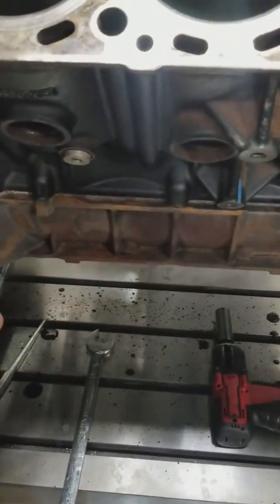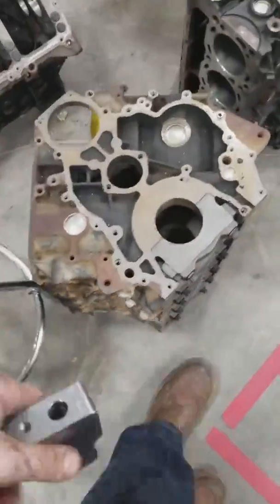Bed Plate For on a 6.4 Powerstroke Explained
Cass tells us about the 6.4 Powerstroke bed plate and how you can tell on an engine block if a main is spun.